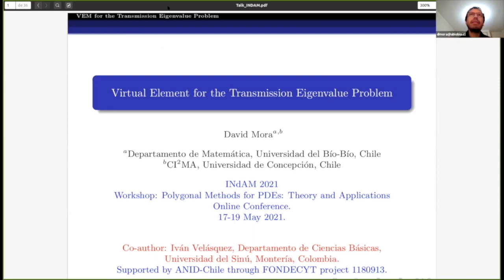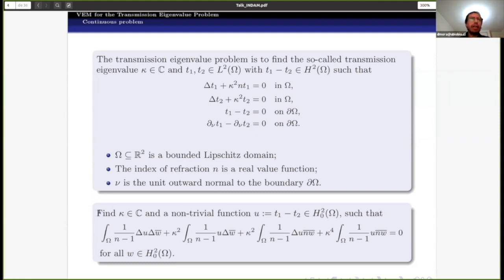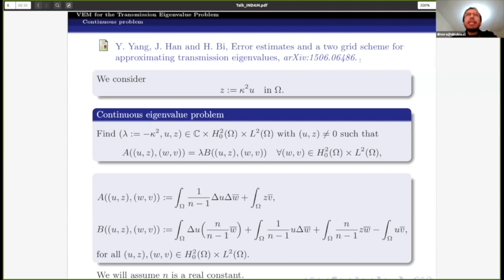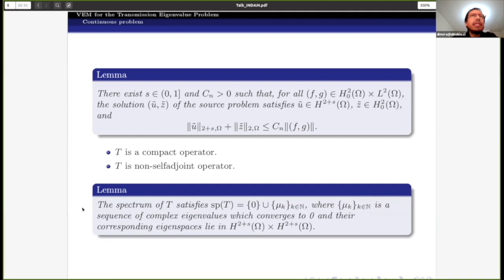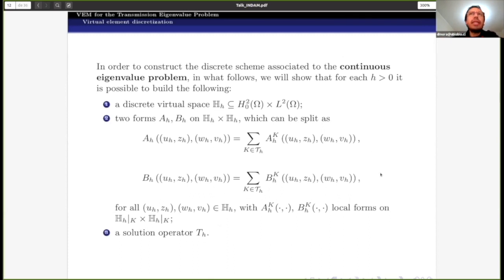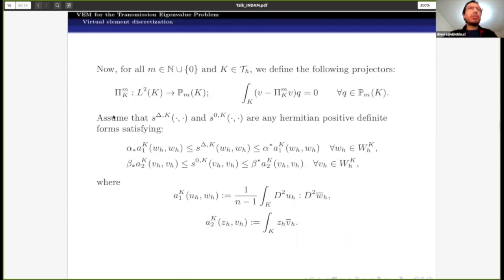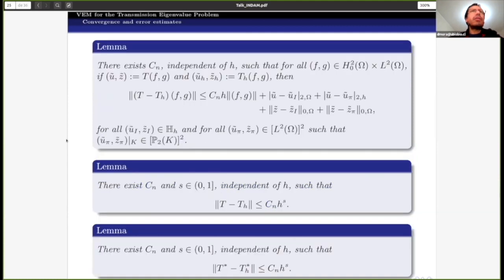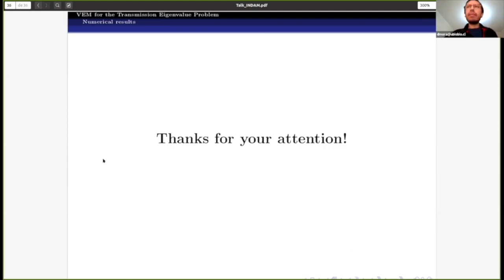Mora - Polygonal methods for PDEs: theory and applications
Virtual Elements for the Transmission Eigenvalue Problem

The aim of this talk is to analyze a C^1 Virtual Element Method (VEM) on polygonal meshes for solving a quadratic and non-selfadjoint fourth-order eigenvalue problem derived from the transmission eigenvalue problem. Optimal order error estimates for the eigenfunctions and a double order for the eigenvalues are obtained. Numerical experiments will be provided to verify the theoretical error estimates.